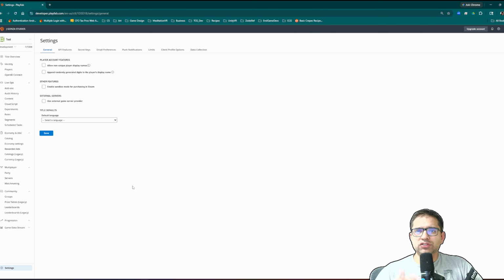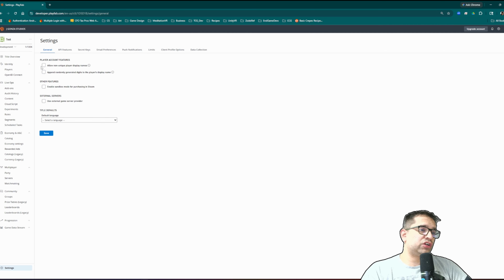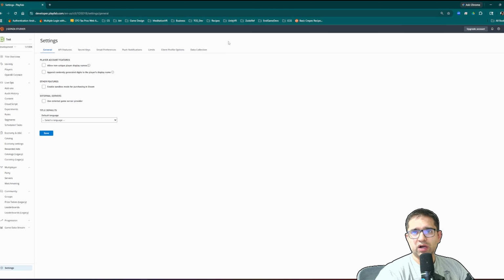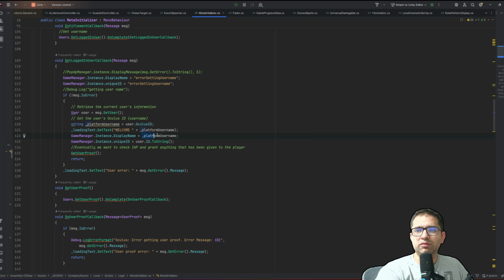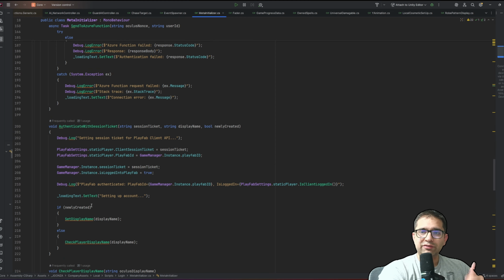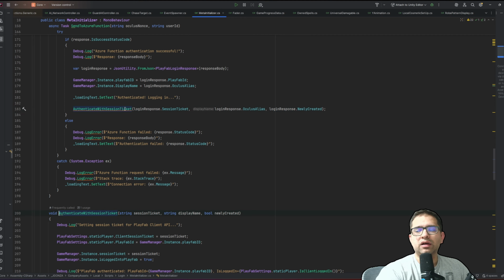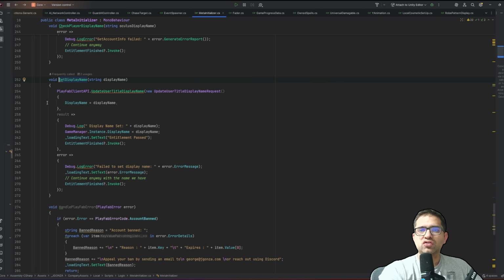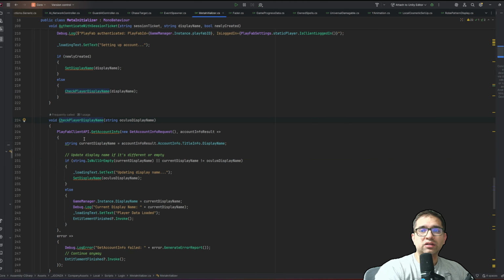The Display Name Mistake Costing You Money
0:00 Intro
0:37 Why this topic?
2:55 Unique Display names
5:38 Unity Code
9:02 Review